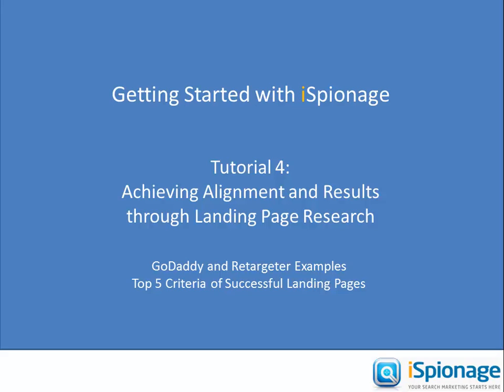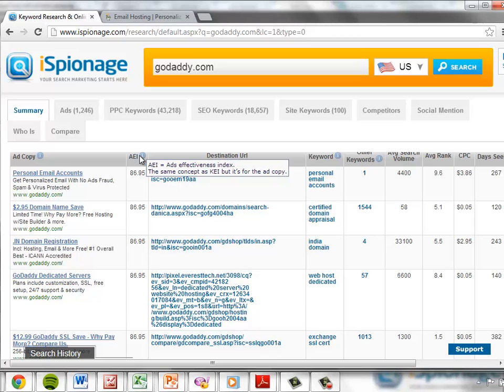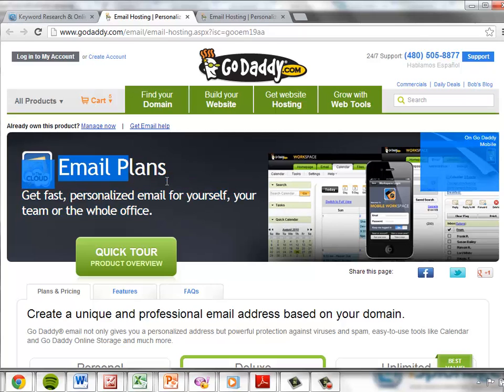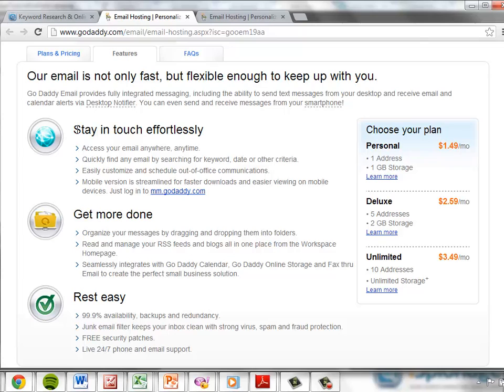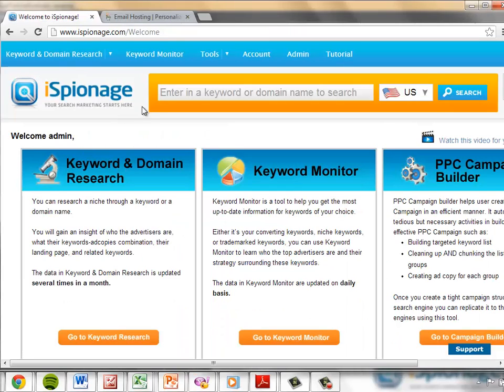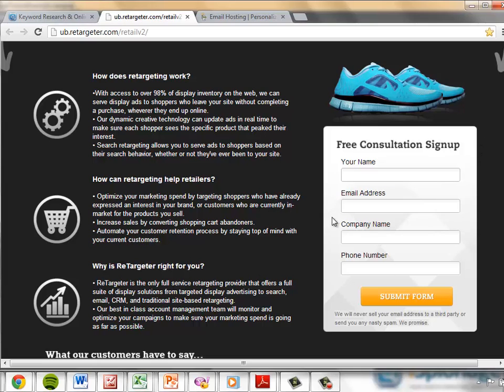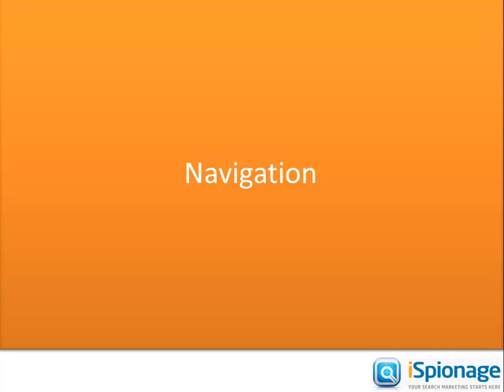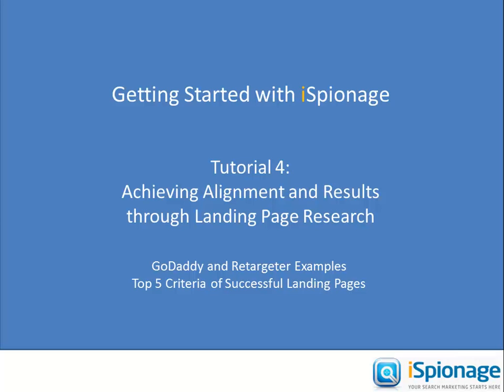iSpionage Getting Started Tutorial: Achieving Alignment & Results though Landing Page Research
This video example helps illustrate the ways in which iSpionage can help deliver insights to improve your landing pages. We also cover the top 5 criteria of successful search marketing landing pages.